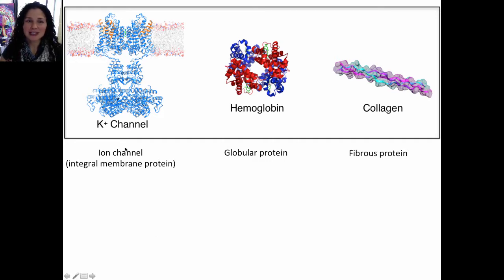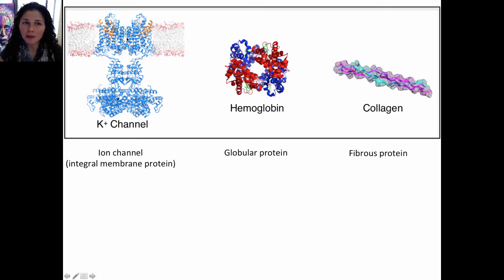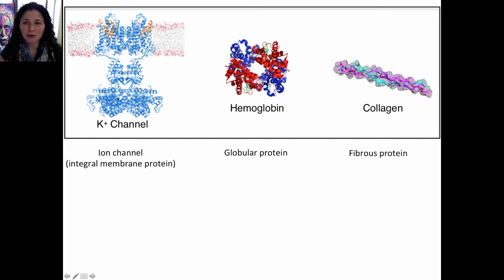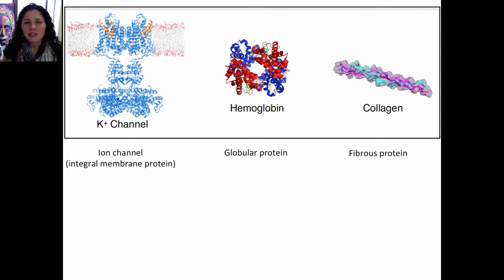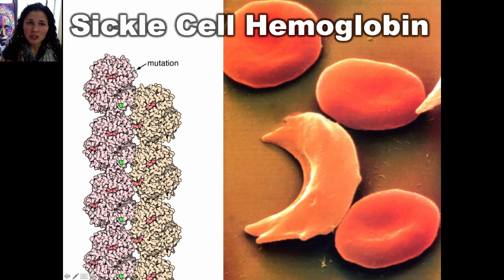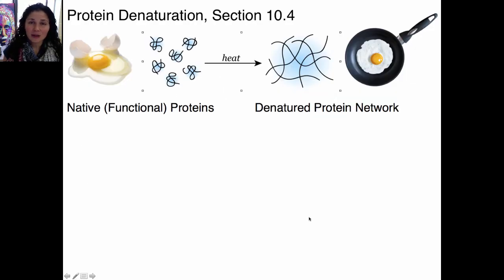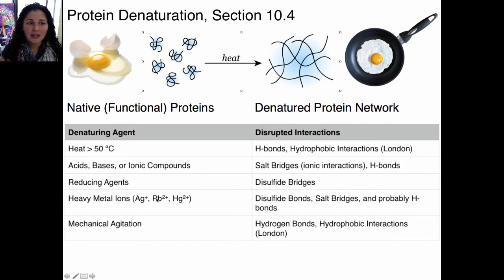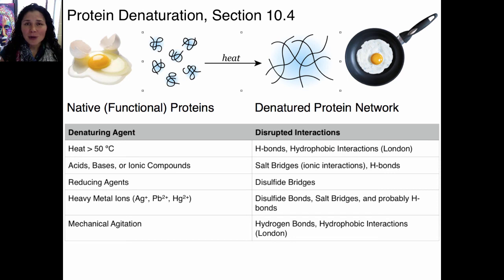Protein Structure-Function Relationship & Denaturation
This is a video to help you through the activity on Protein Structure-Function Relationships and on Protein Denaturation.